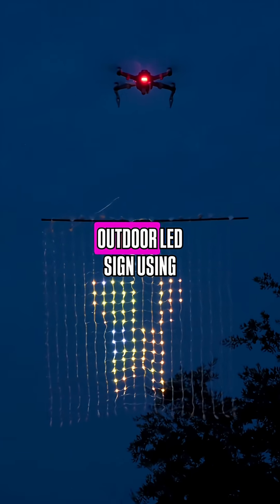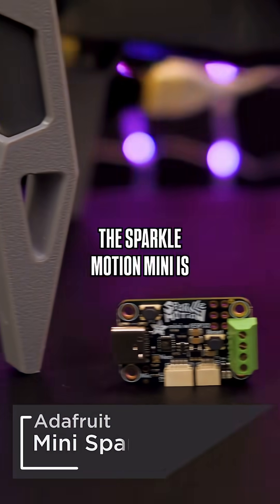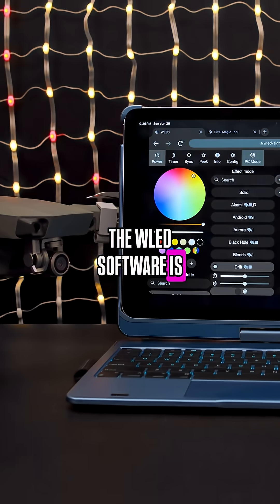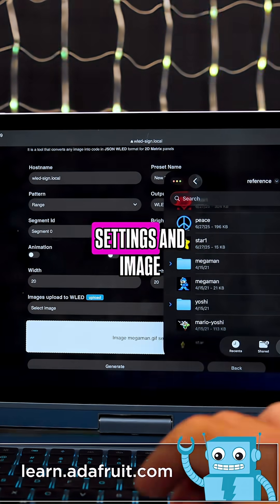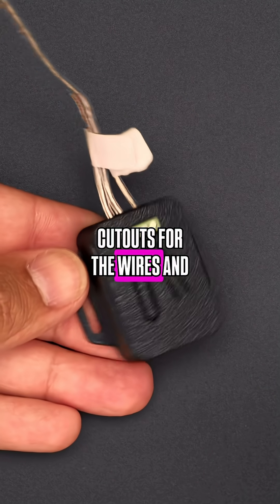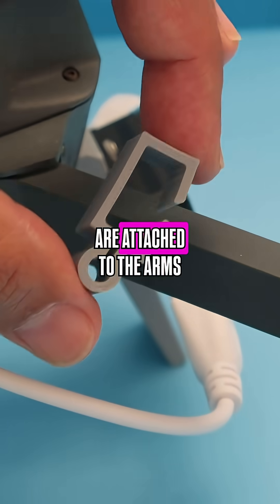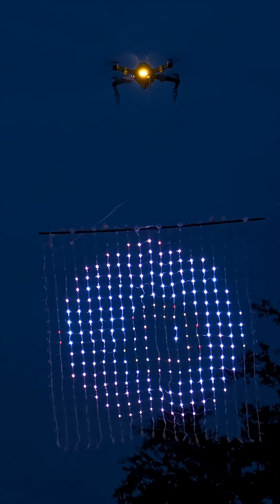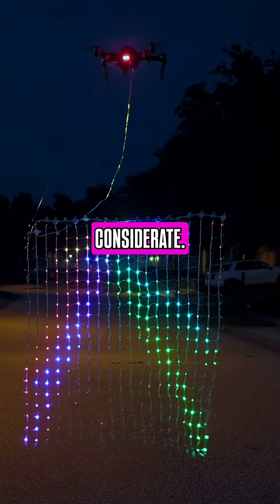Turn airspace into art with 20x20 LED Matrix, a drone and Adafruit Mini Sparkle Motion Board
Turn airspace into an art canvas with 20x20 LED Matrix, a drone and Adafruit Mini Sparkle Motion Board guide